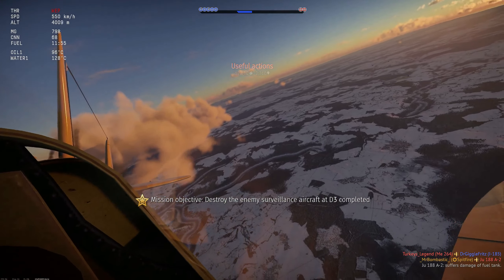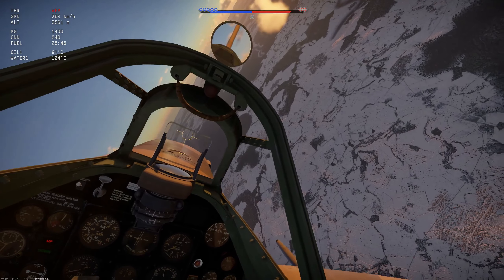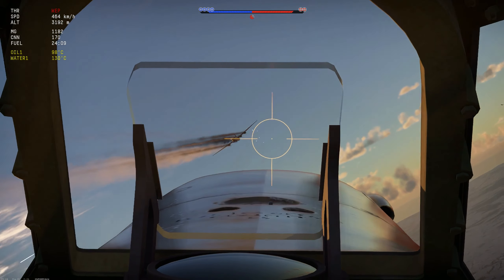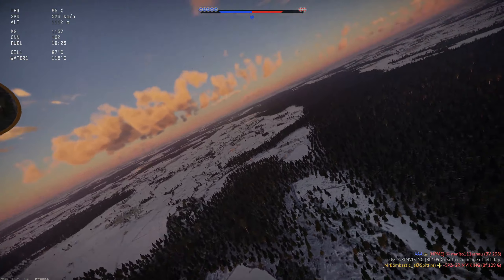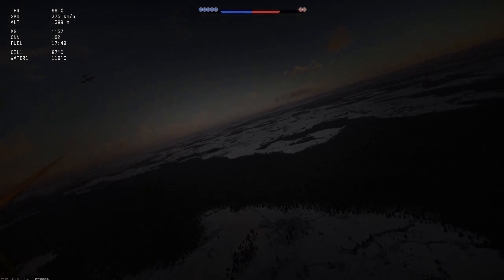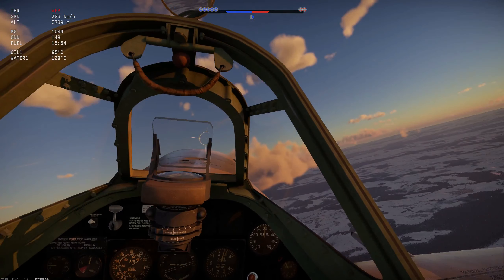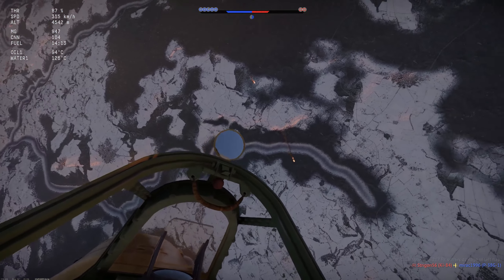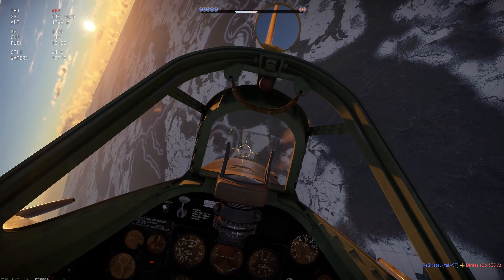How to Hunt Bombers in War Thunder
War Thunder Simulator Battles in EC 5.0 Bracket with the american premium Spitfire.